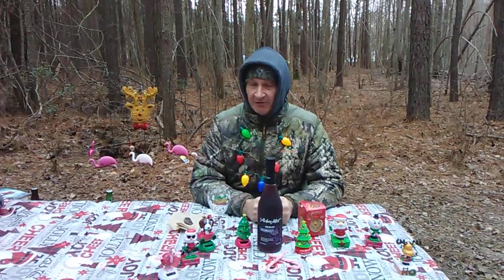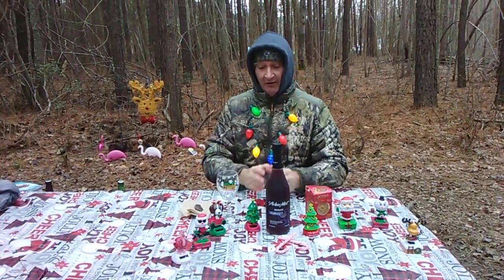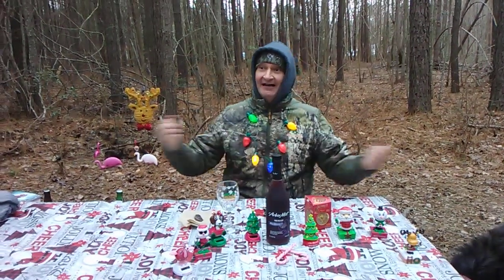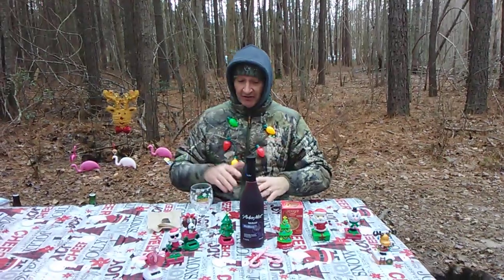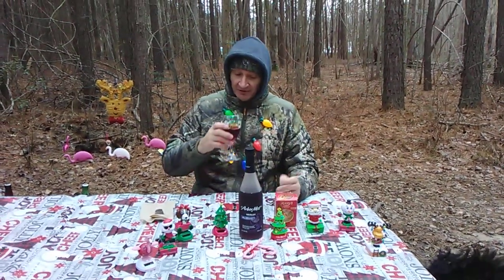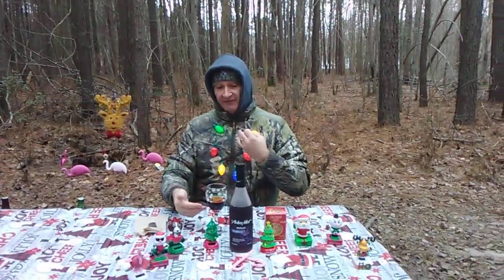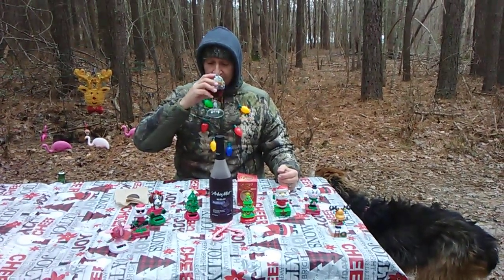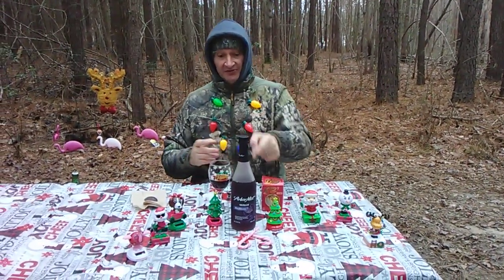Arbormist Merlot Blackberry Wine paired with a Terry's Chocolate Orange Review 🍷🍷 🍕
Arbormist Merlot Blackberry paired with a Terry's Chocolate Orange 🍷 6% ABV... & 160 Calories Per 8 ounce serving.